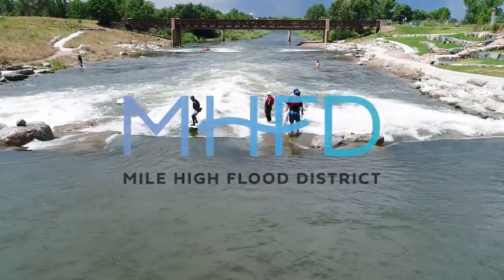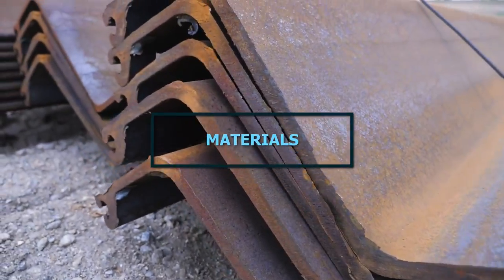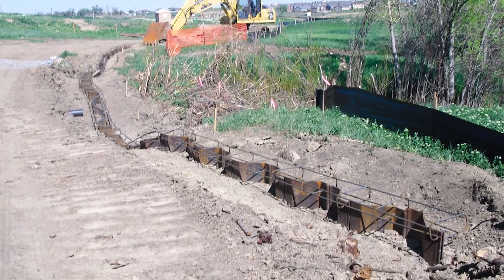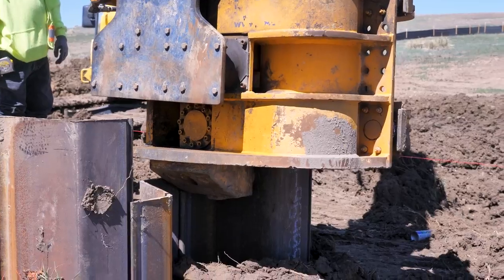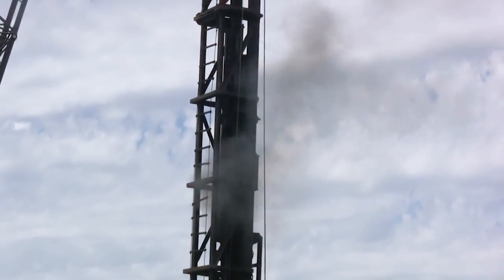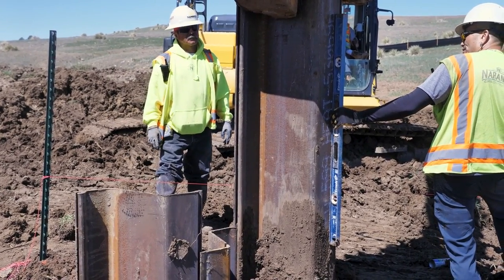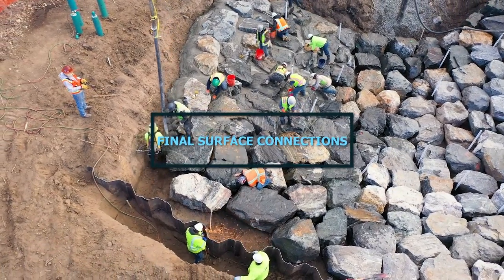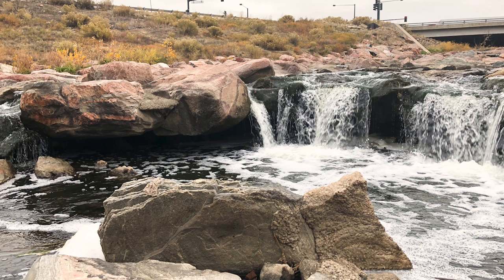An Introduction to Steel Sheet Pile Installation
This video introduces the audience to steel sheet pile installation for the purposes of a seepage cutoff wall as part of a drop structure or check structure.  We discuss materials, installation, and final surface connections.  This is a great resource for anyone heading out into the field to inspect a sheet pile installation for the first time, or as a refresher for those more familiar.